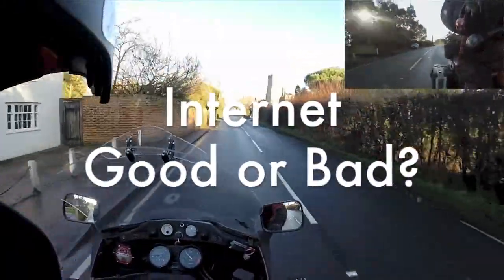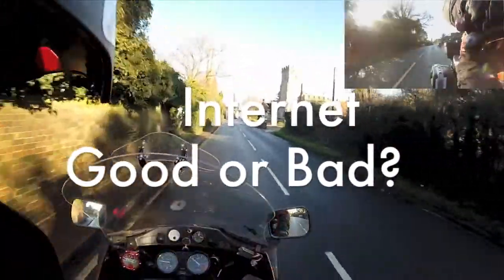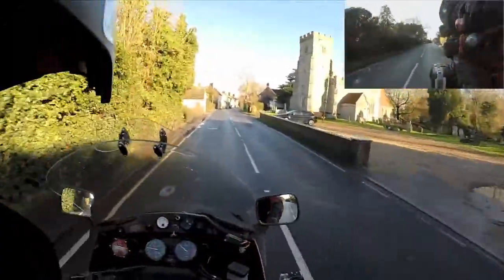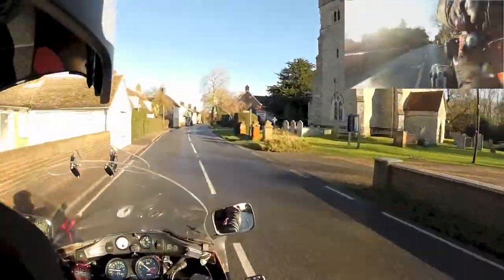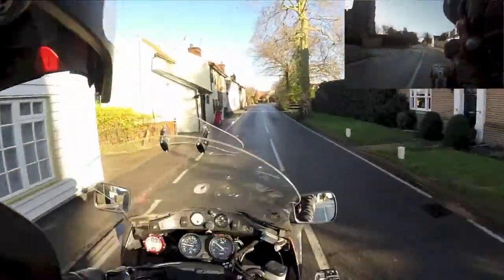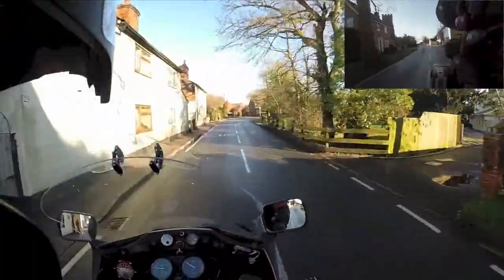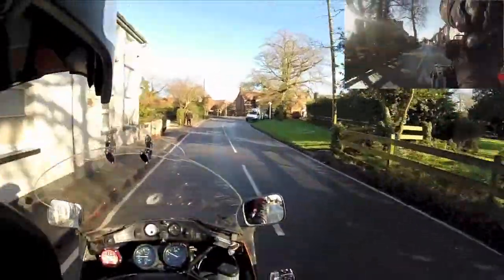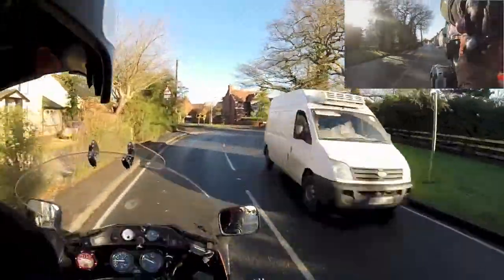Old man on his Old motorbike using the internet.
Observations, by an old man, spouting bullshit, occasional humour, moaning and groaning whilst trudging along the Highways & byways aboard a 30 year old BMW R80rt

Filmed on GoPro Silver HD 3+
or /and    GoPro White HD 3

Likes and subs always gratefully received (grovel grovel) hahahaha
Death of rats artwork and image Property of Paul Kidby